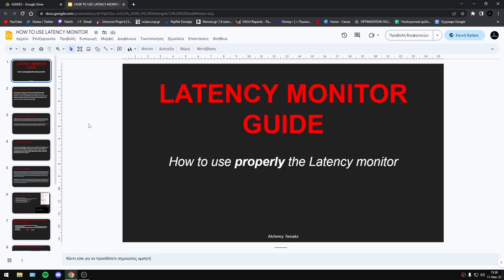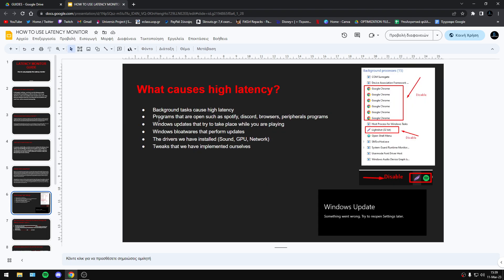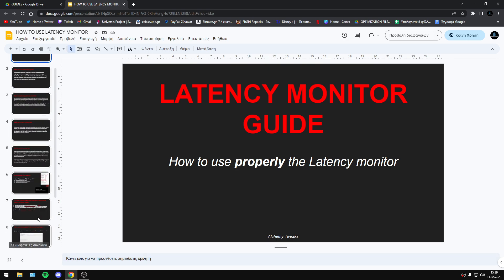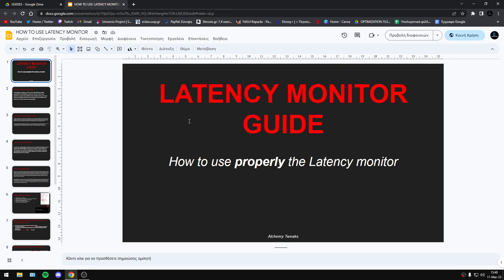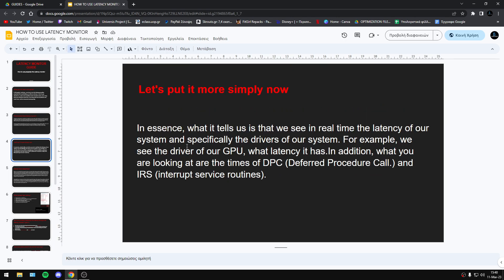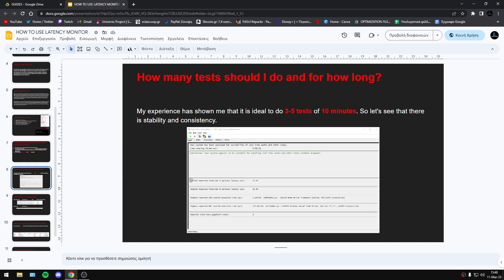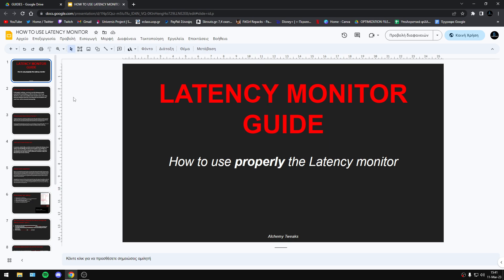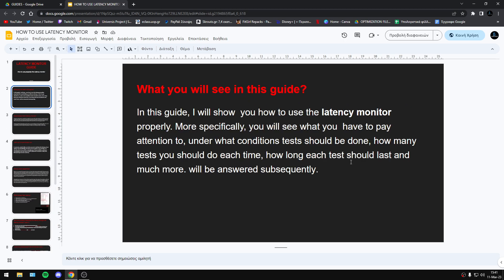How to use LATENCY MONITOR